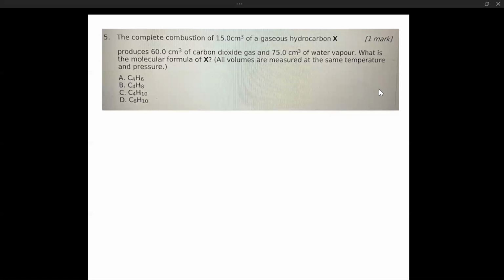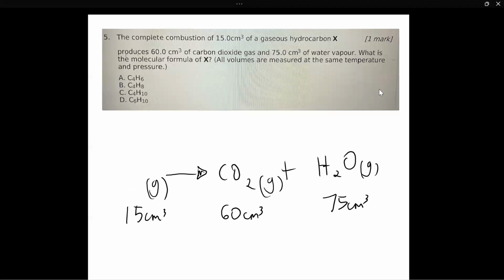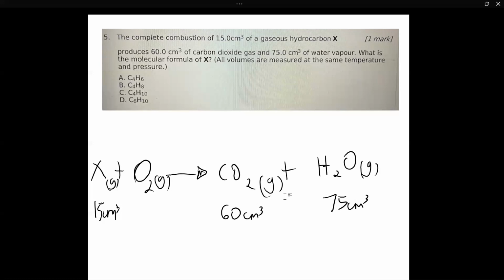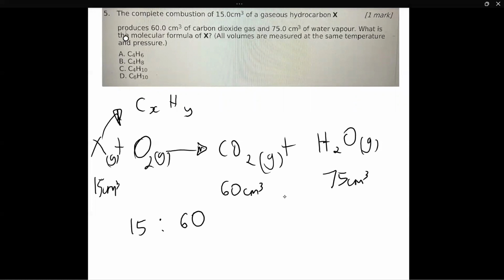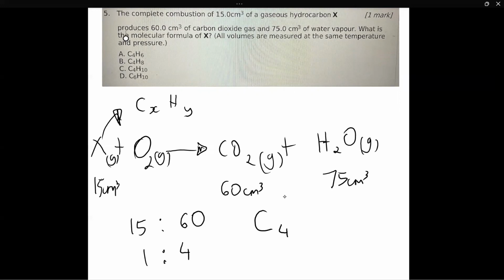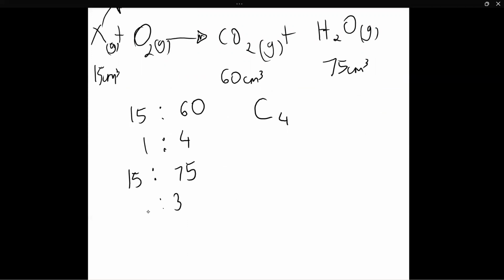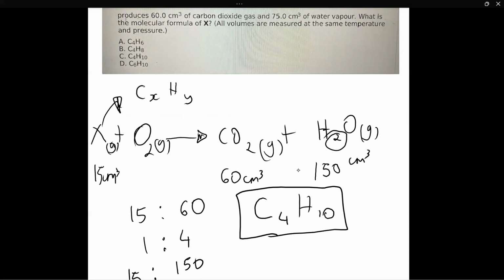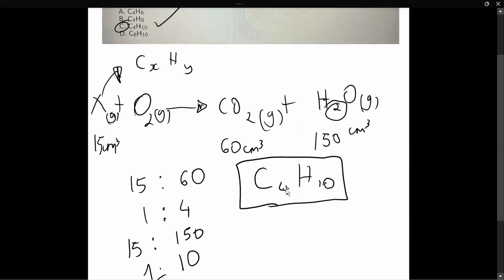IB Chemistry - stoichiometry MCQ solved and explained (molecular formula)